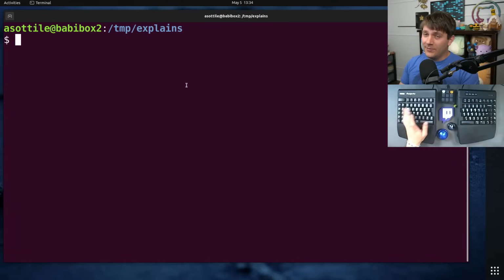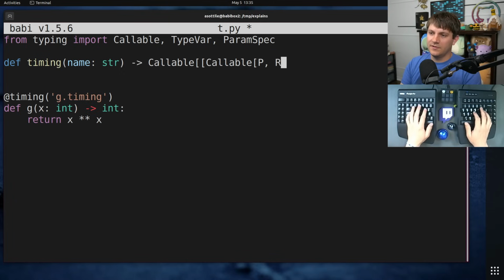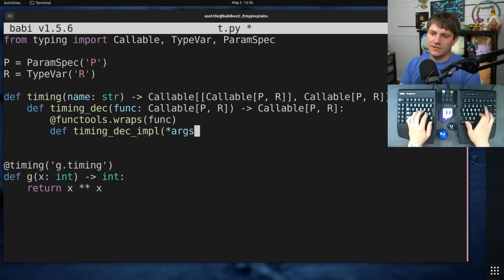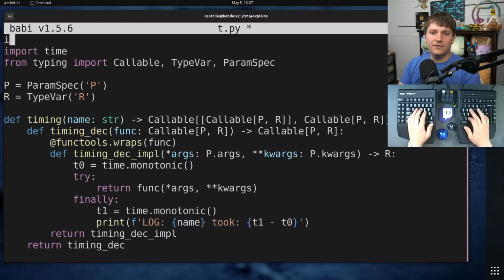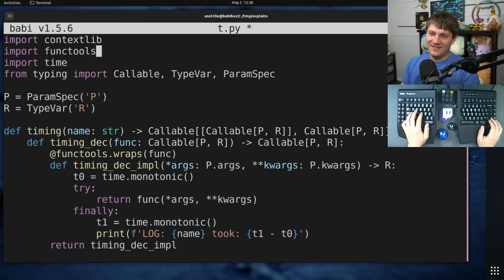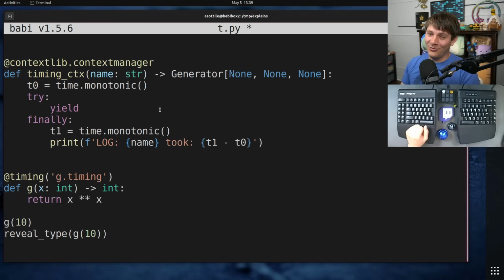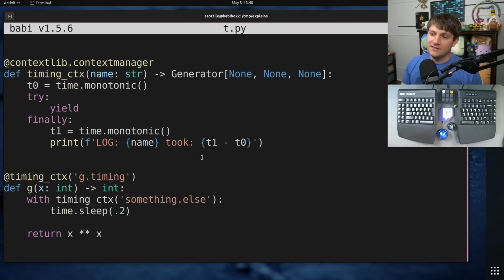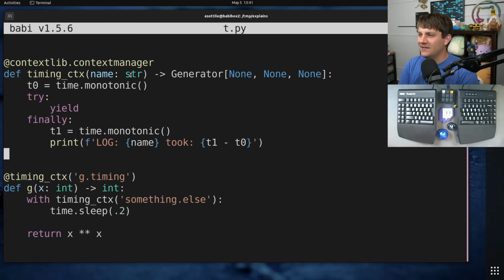typing decorators sucks! here's an easier way (intermediate) anthony explains #573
ParamSpec / TypeVar / Callable oh my!  this skips all of that and gives a simple easy-to-reuse decorator (and more!)